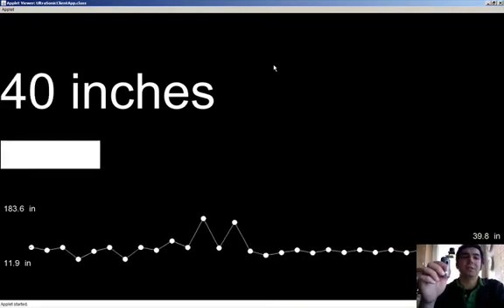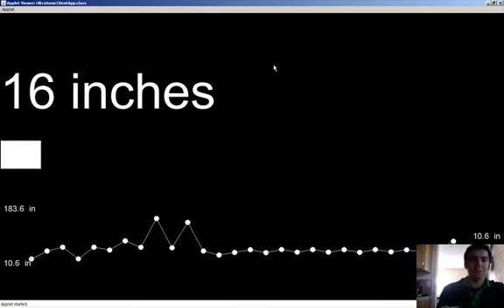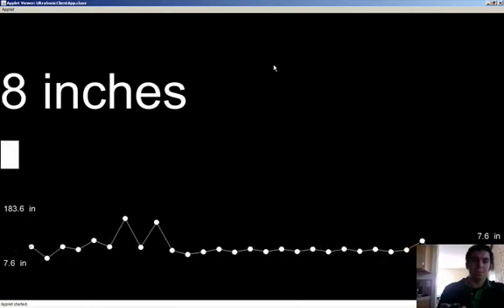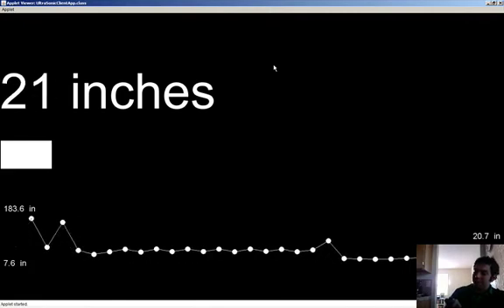Sentilla Ultrasonic Range Finder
A quick demo using a jcreate, processing, and a maxbotix ultrasonic range finder